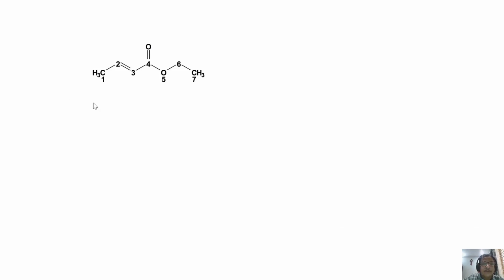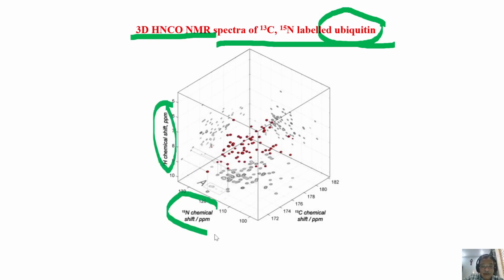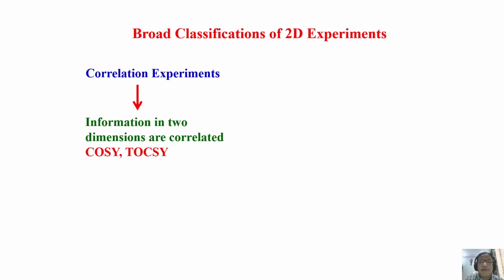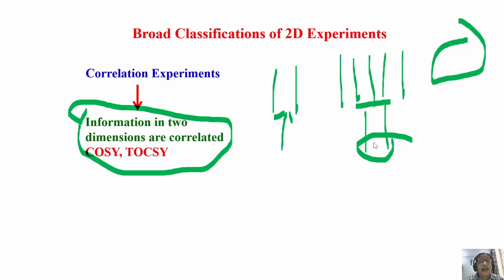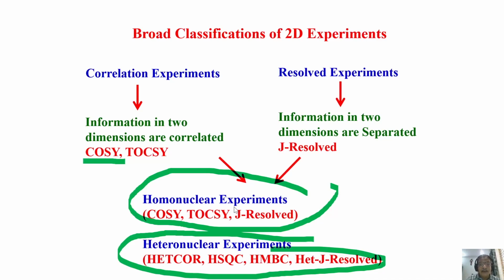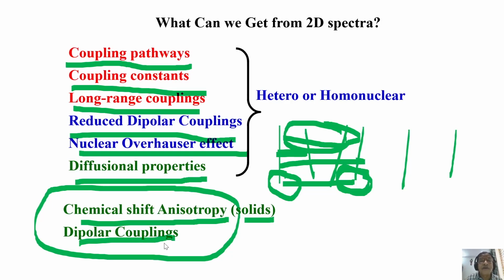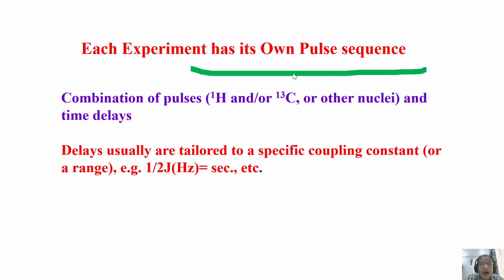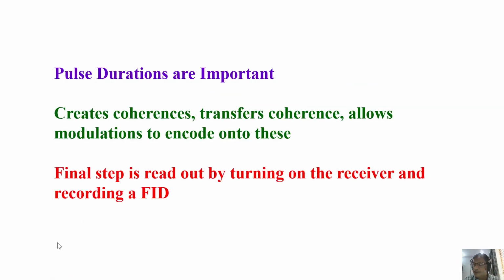Two dimensional NMR